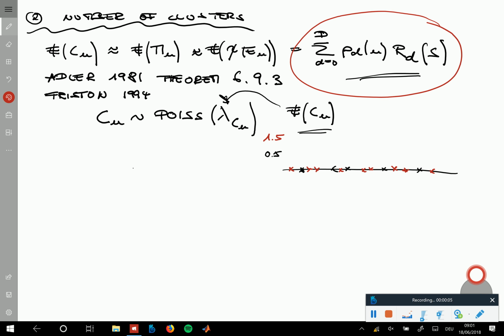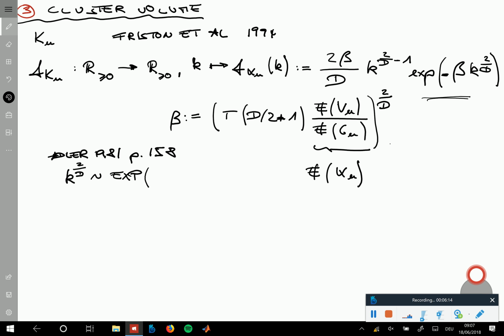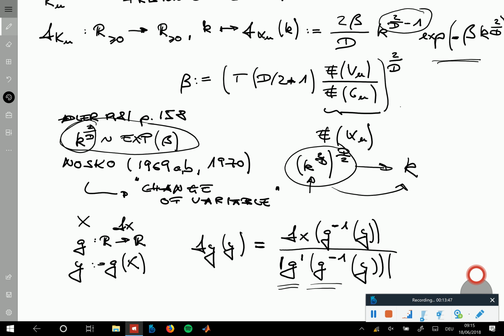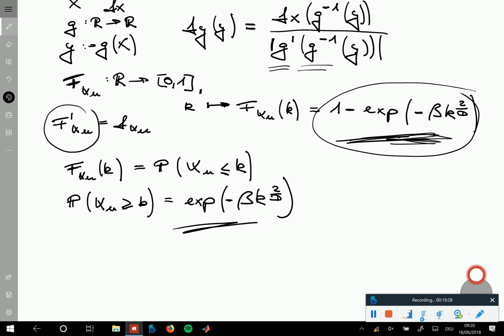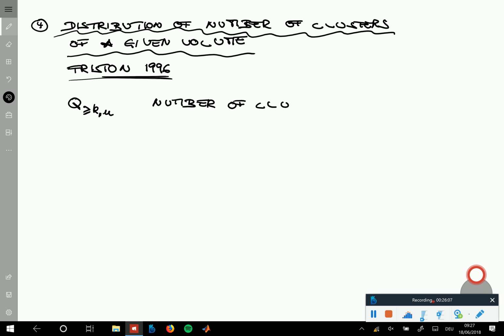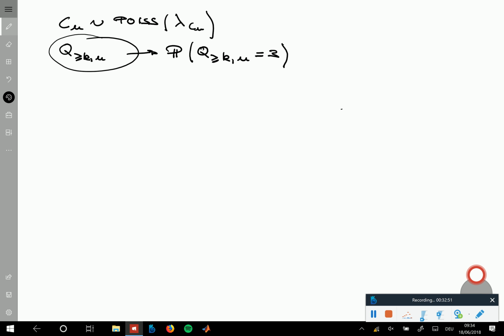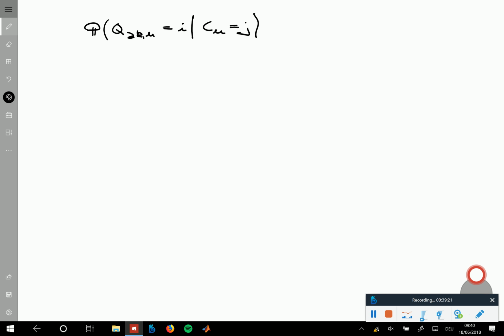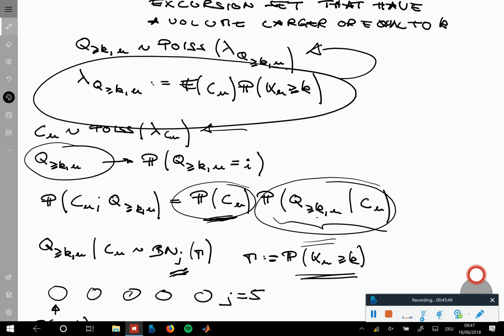Excursion set feature distributions I